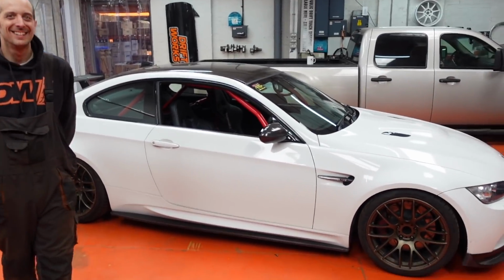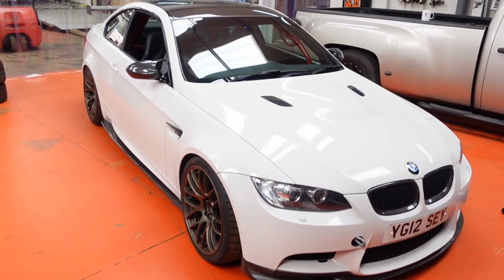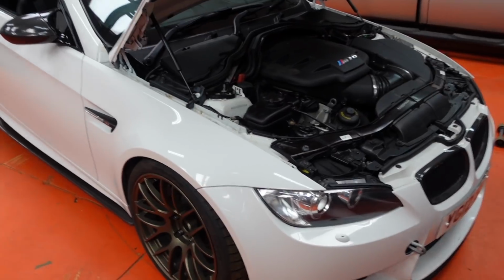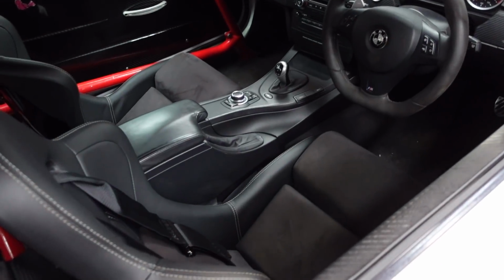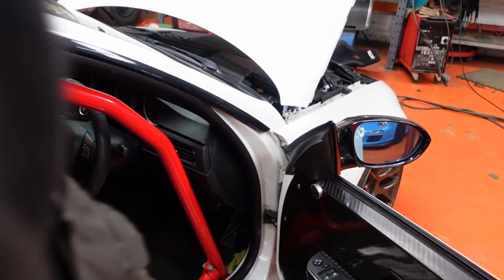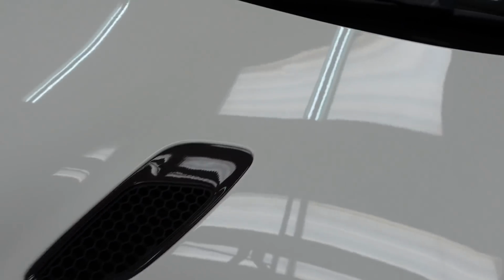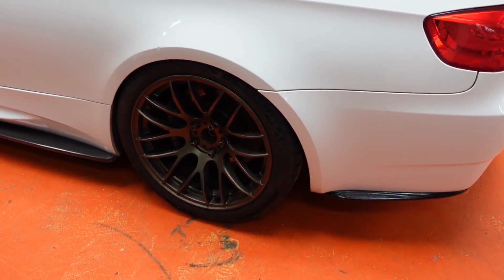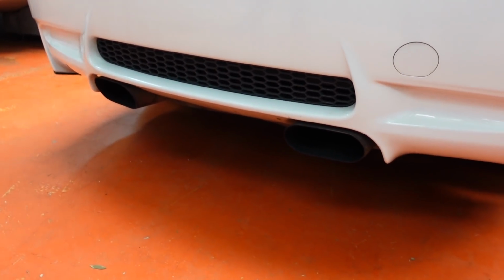We're selling our BMW E92 M3 track car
Jay & I walk around our E92 M3 track car that we're selling now we have the new GR Yaris.
If you're seriously interested please drop us a message.
Spec:
2012 DCT E92 M3 track car - Originally built for Palmer Sport.
52,000 miles.
Standard 4.0 S65 V8 engine
Ohlins suspension
AP big brakes front and rear
Work Emotion M8R 19" with 285 and 265 Cup 2 tyres.
Full roll cage.
Cobra Nagaro leather & alcantara bucket seats
Driftworks TRS lightweight harnesses
Carbon door cards
Evolve primary decat and tune
Carbon front splitter, sideskirts, rear spats and rear wing.